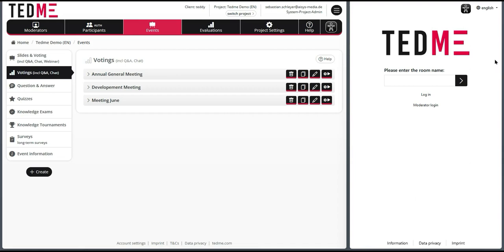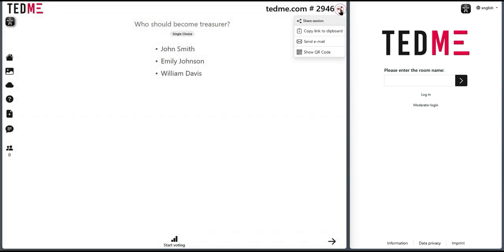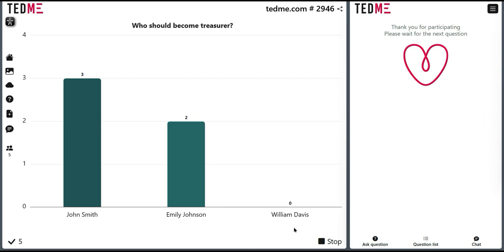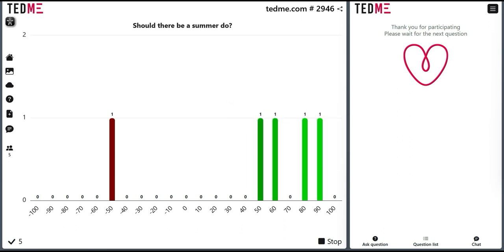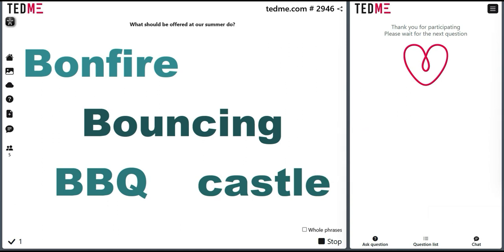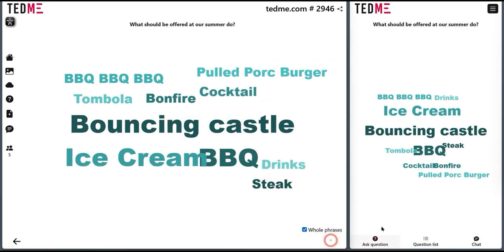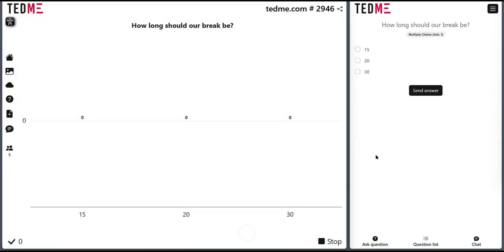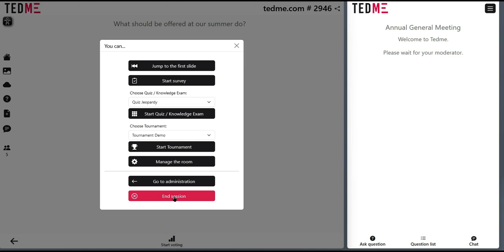Perform a voting